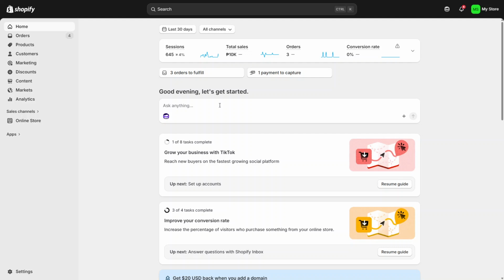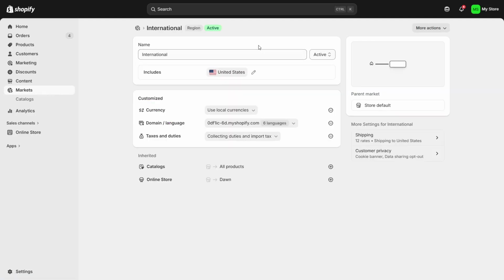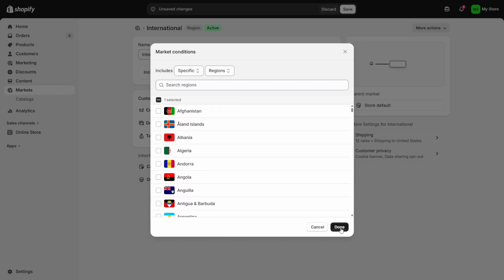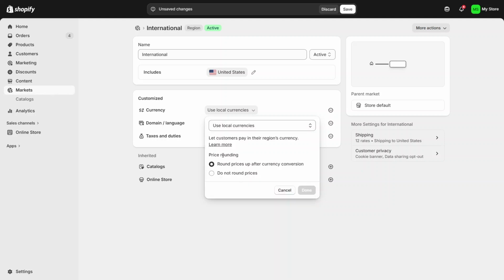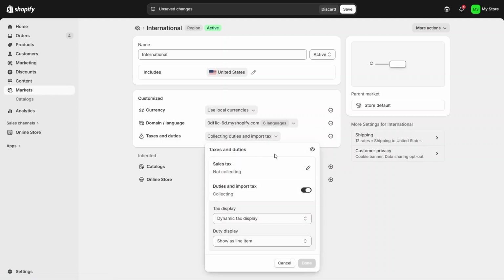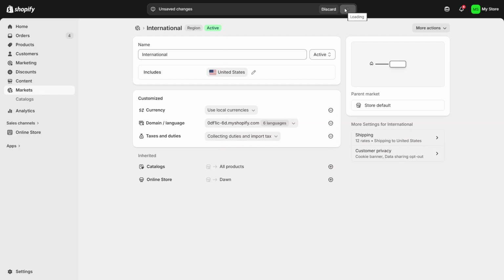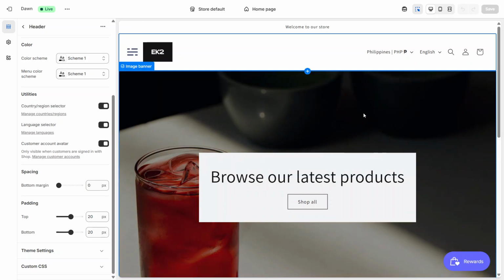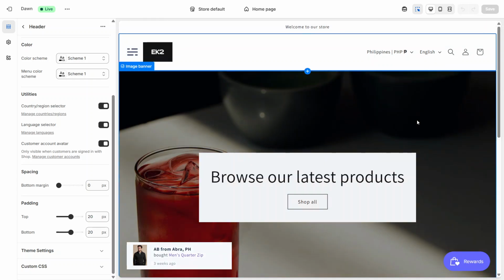How To Set Up Geolocation On Shopify Geolocation App (2026) | Step-by-Step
How to set up Google Search Console for Shopify is exactly what you’ll learn in this step-by-step tutorial. I’ll walk you through the latest, correct setup so your Shopify store is verified and tracking search performance the right way. We’ll connect your domain, add your Shopify sitemap, and confirm that Google can properly index your products and pages. This method is fully updated to match the current Google Search Console and Shopify interface, so you won’t waste time on outdated steps. By the end, you’ll understand how to monitor search queries, fix coverage issues, and improve your SEO visibility. Watch the video from start to finish to follow along on your own screen and make sure your Shopify store is set up for long-term search success.